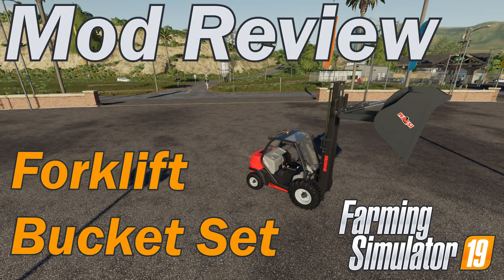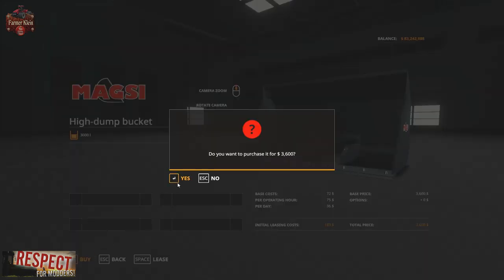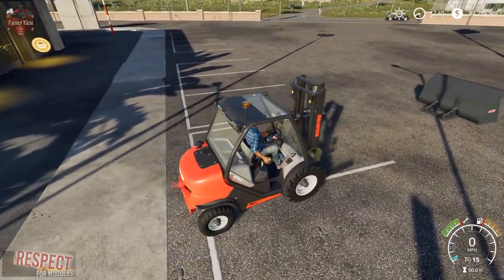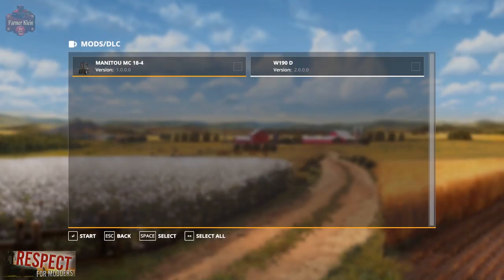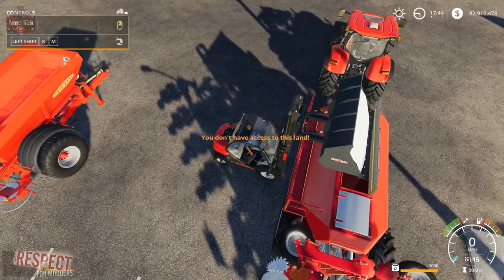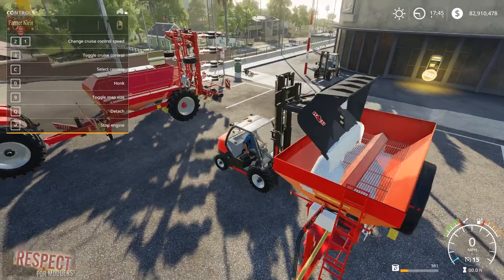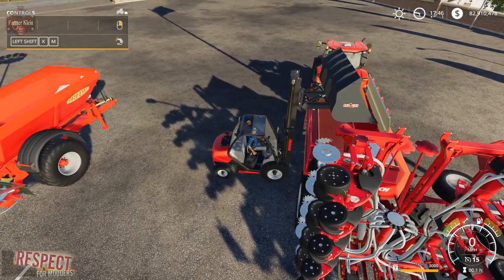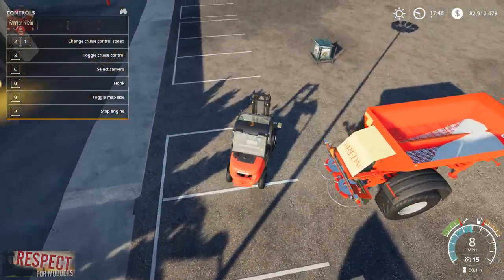Farming Simulator 19 - Mod Review - Forklift and Bucket Set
Today we take a look at a cool mod set that extends the functionality of the Manitou forklift with a bucket attachment.